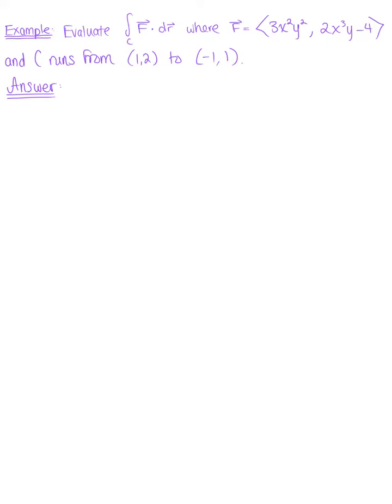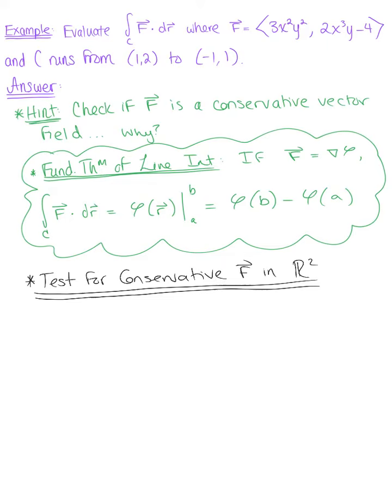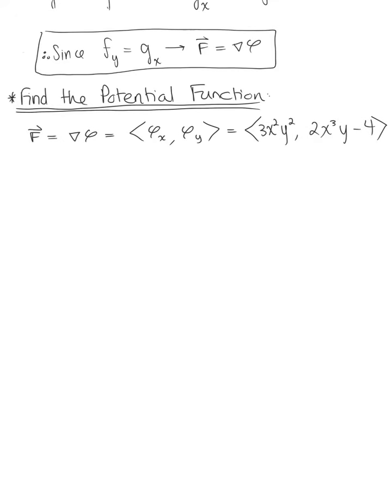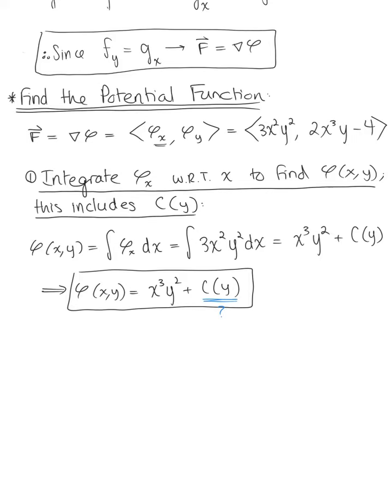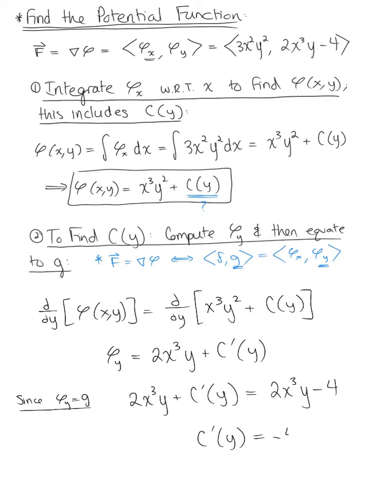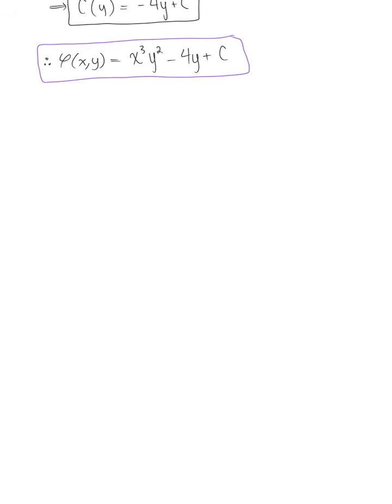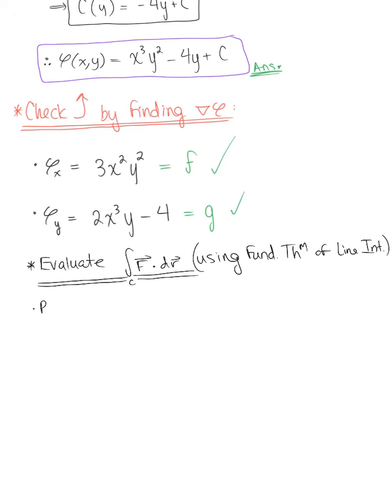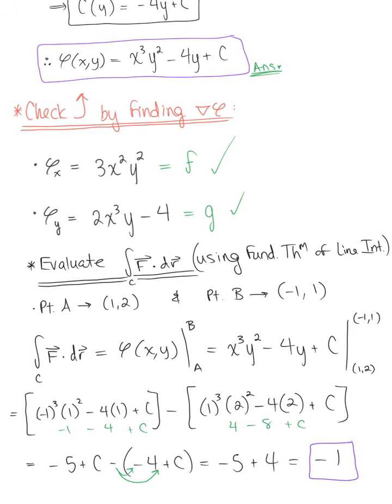Evaluating Line Integrals (Example 3)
Evaluate the Vector Line Integral for the Following Function Over the Oriented Curve C.